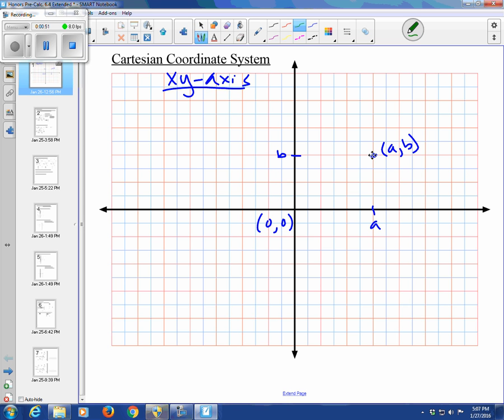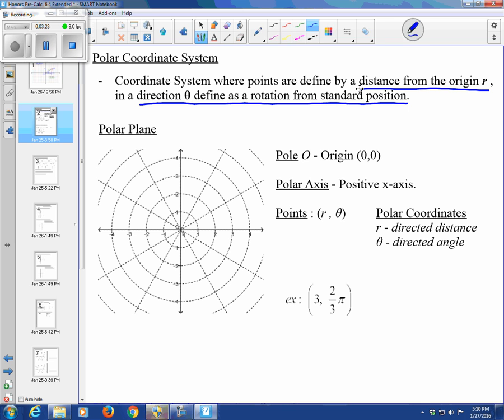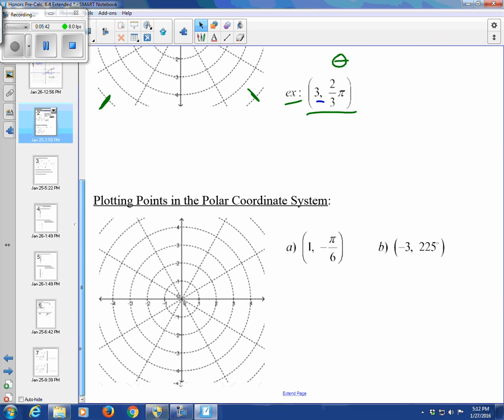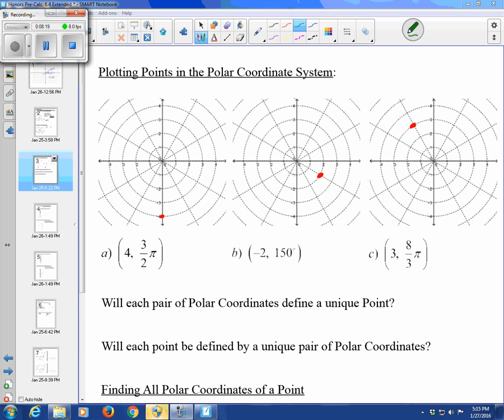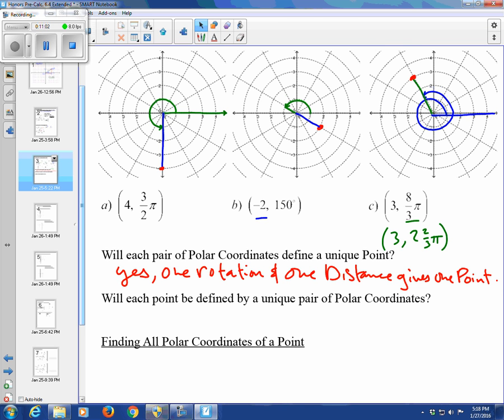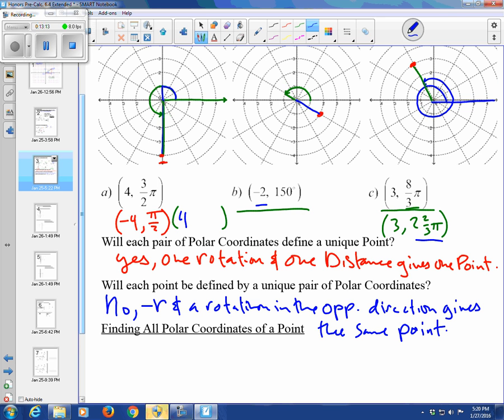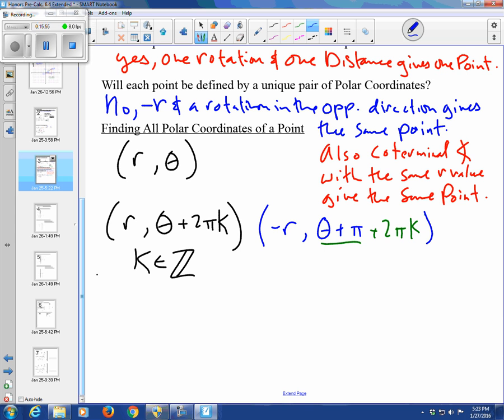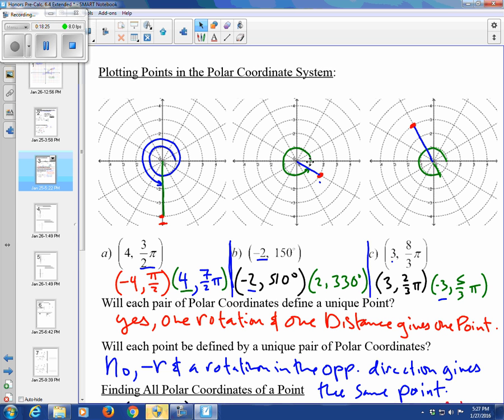Honors Pre-Calc. 6.4 A [Polar Coordinates]